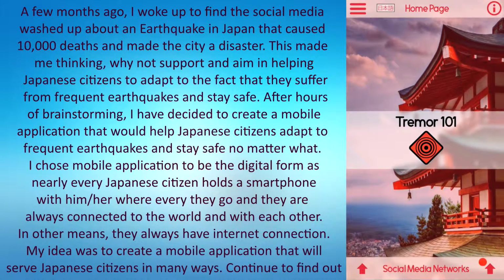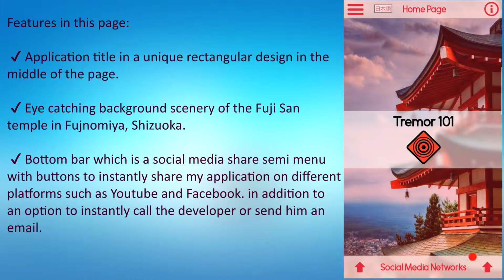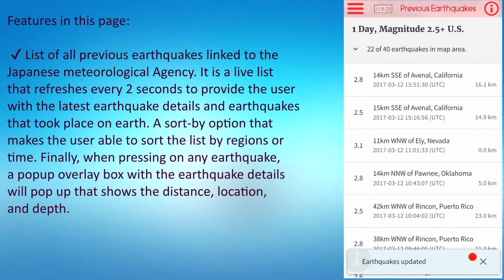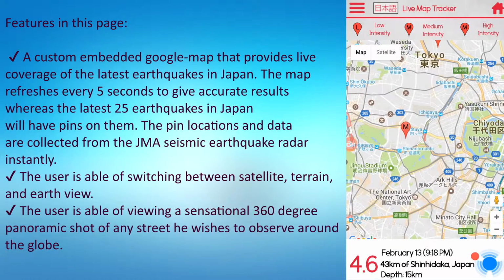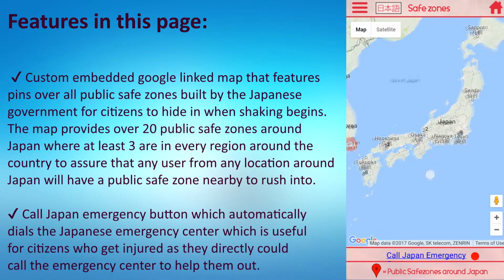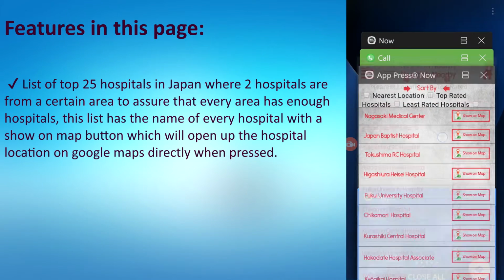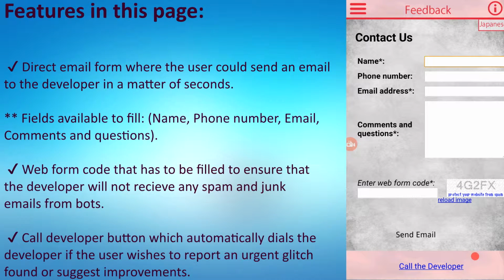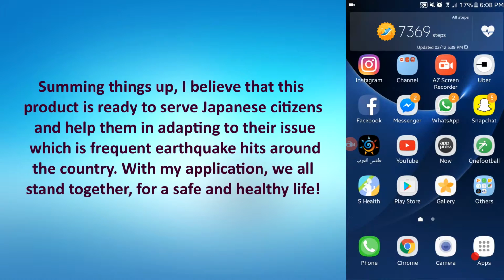Tremor 101 - The Best Solution for Earthquakes